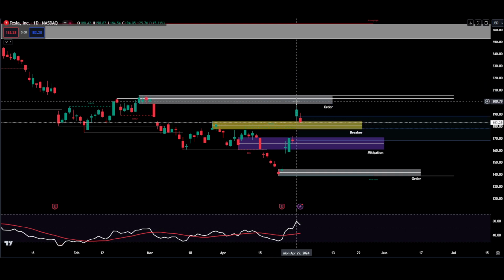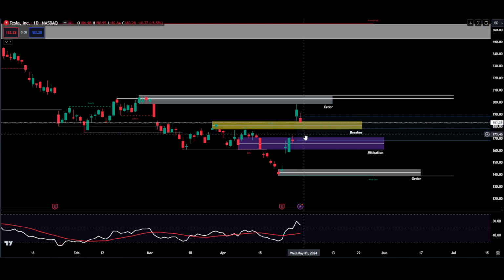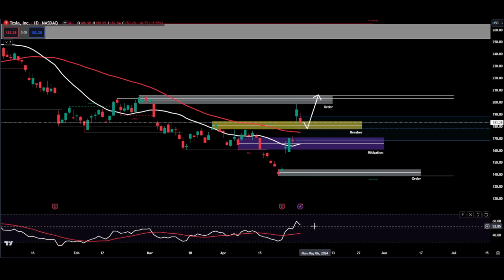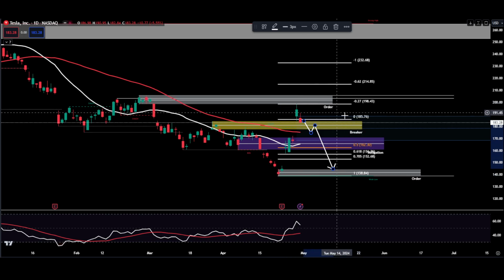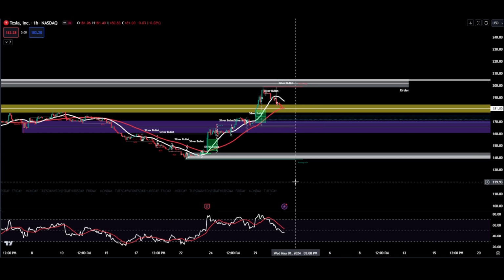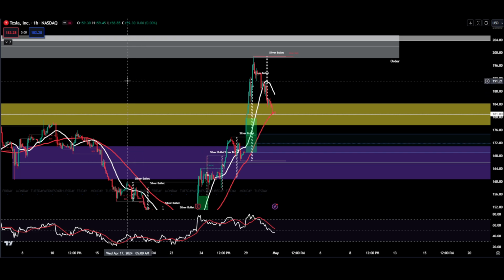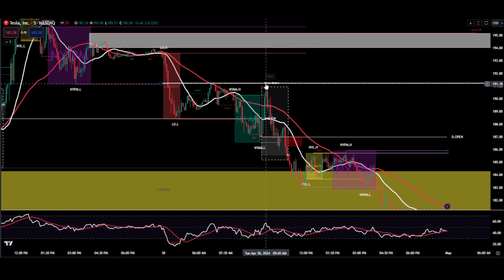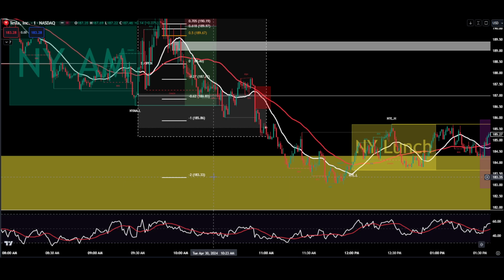TESLA FAILS TO PUSH!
Join Tesla Traders Today!
CODE: SAVENOW for $5 off 1st month

Click the link to create and account and start you funded evaluation trading combine today

X(twitter): @trade_the_algo